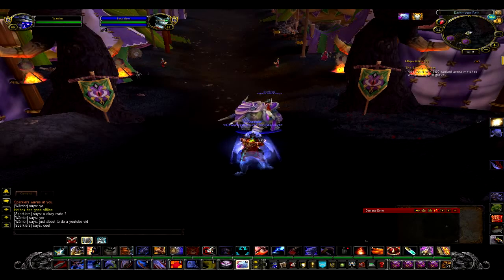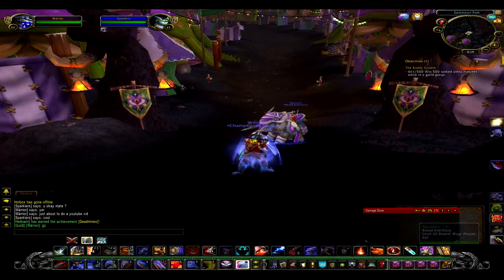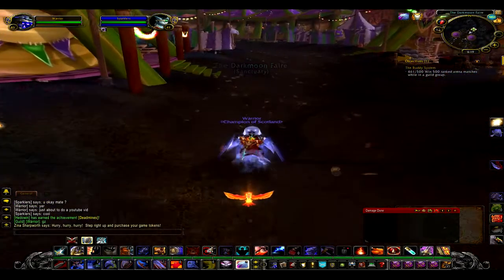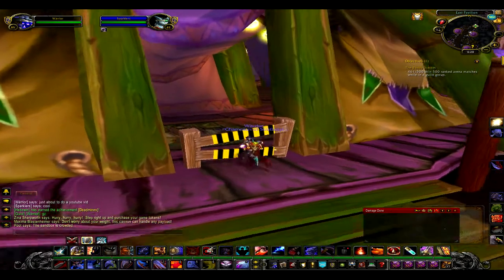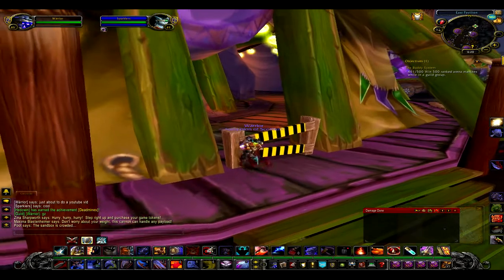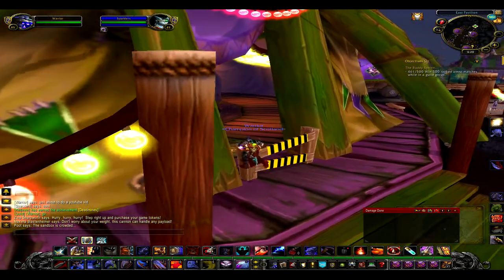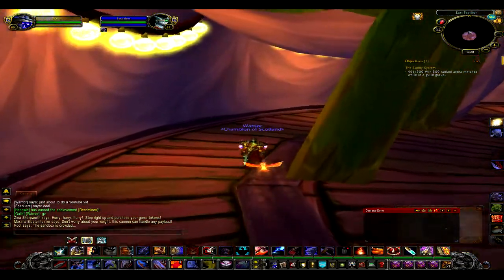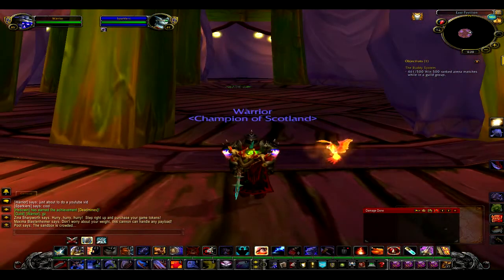World of Warcraft 4.3 : Darkmoon Faire Glitches! HD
World of Warcraft : Darkmoon Faire Glitch!
Ever wondered what is actually behind that damn fence? well now you know! :D

NOTHING!...